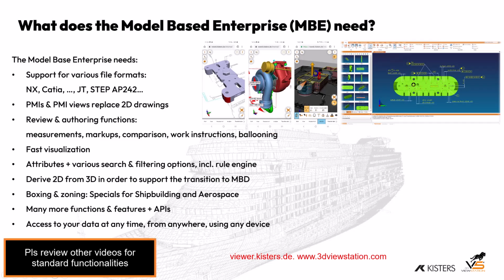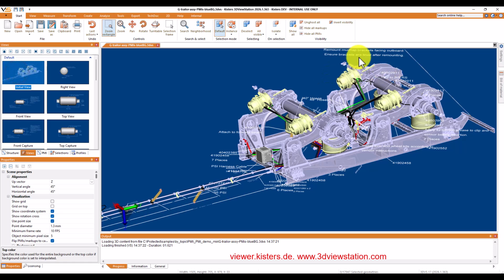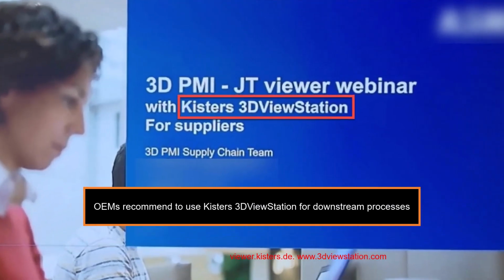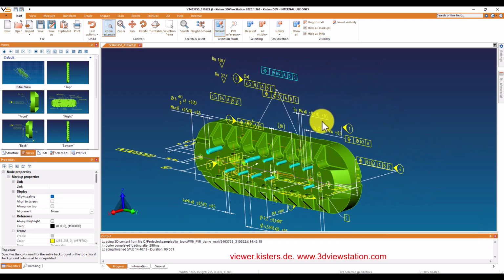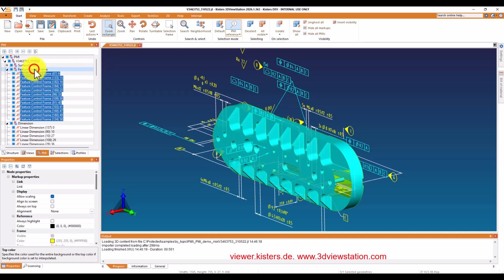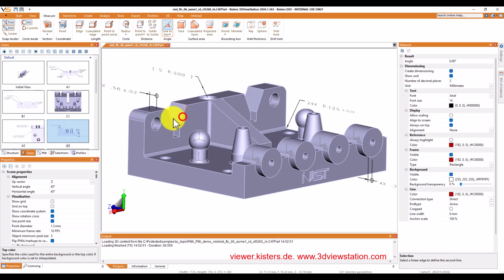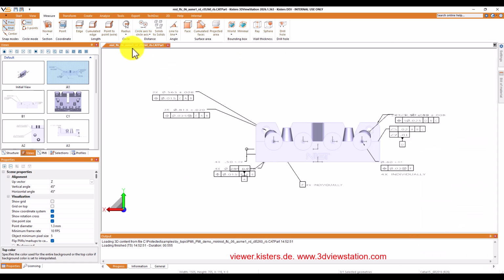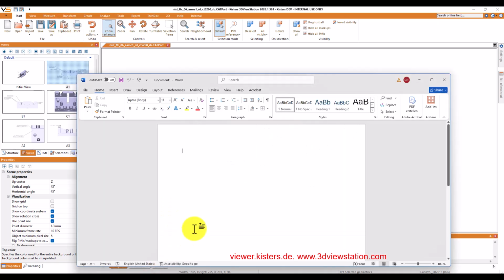Tutorial: Model Based Enterprise (MBE) - EN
Some use cases, how Kisters 3DViewStation can be leveraged for the Model Based Enterprise (MBE), supporting your MBD initiatives. It's all about replacing 2D drawings by 3D annotated models, still supporting existing 2D drawings, plus a lot of functionalities around.